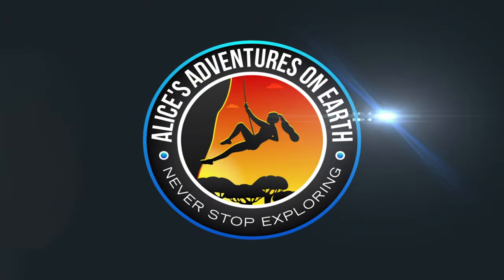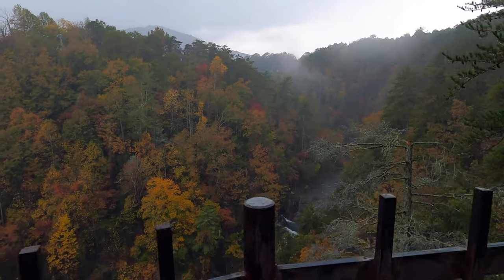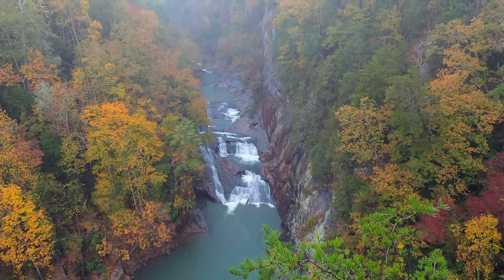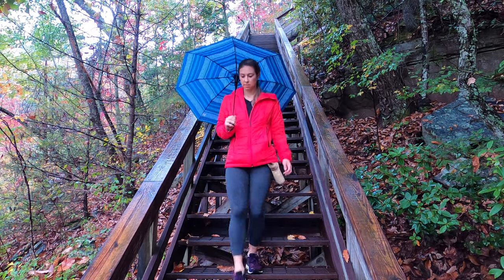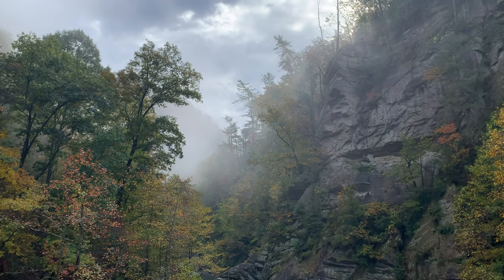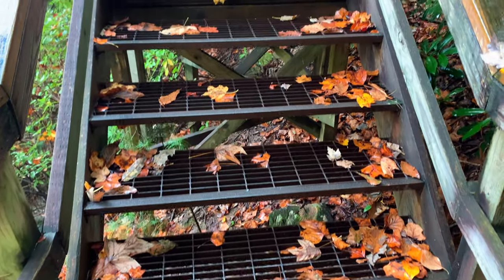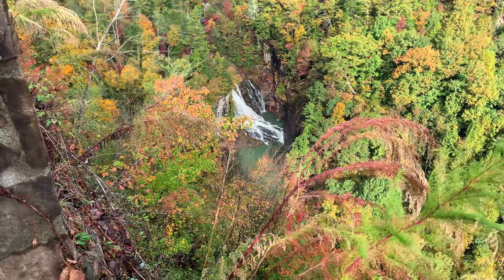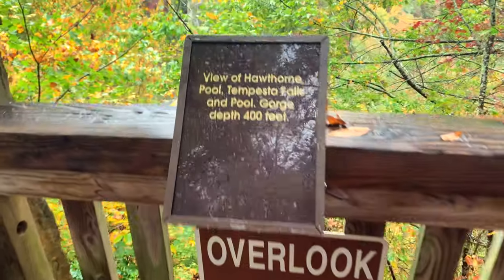BEST WATERFALLS IN GEORGIA : Hiking Tallulah Gorge State Park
BEST WATERFALLS IN GEORGIA!   Hiking Tallulah Gorge State park in the North Georgia Mountains.

Tallulah Gorge State Park is located 90 minutes north of Atlanta, features several miles of walking trails with great accessibility for all. The gorge is 2 miles long and more than 1000 feet deep, featuring several waterfalls, swimming holes, campsites and picnic areas.
CORRECTION PARK IS OPEN 8am- 5pm

Get A Sticker to Support Alice’s Adventures and get mentioned in the next video

CREATOR RESOURCES
Join the media network and use me as a referral for 3 months free.

--- Gear
Outdoor Research Sun Hoodie
Alp N Rock Ski/hike Pant
Shimoda Action X Series BackPack: Use Ford10 to save 10%

CREDITS:
Edited and Produced by Alice Ford and AIW Productions on location in Georgia